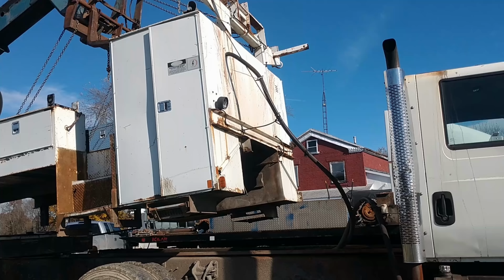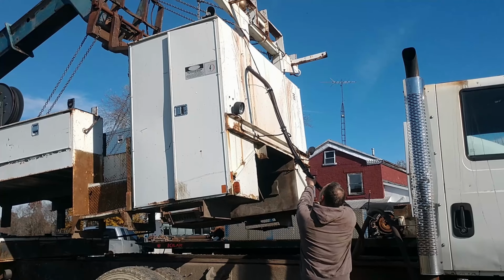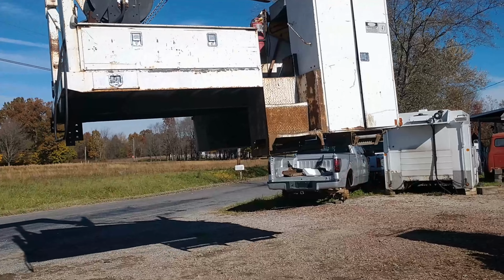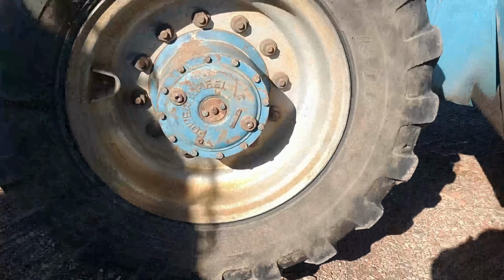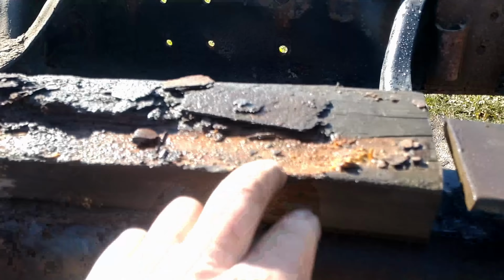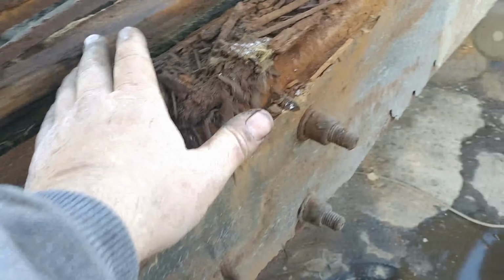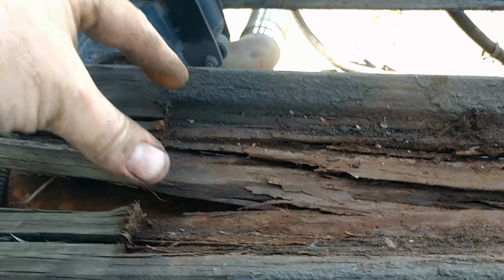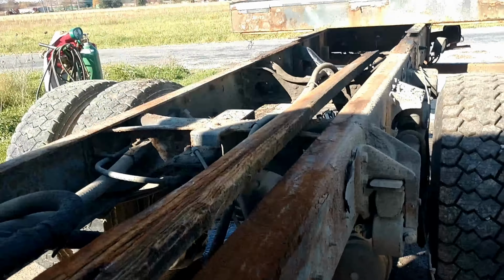THIS IS WHY I SOMETIMES NEED A BIGGER GRADALL!!